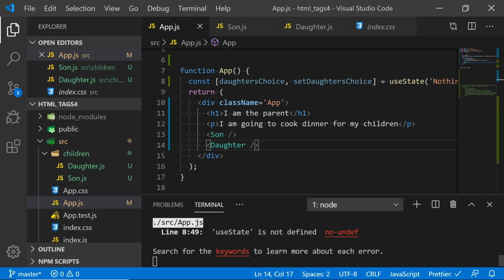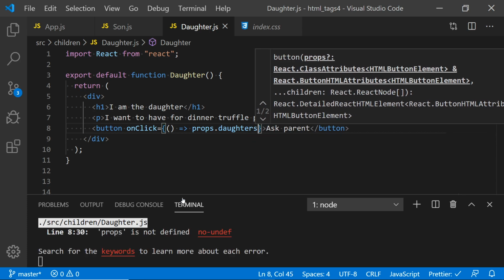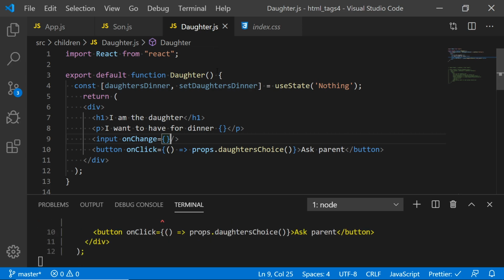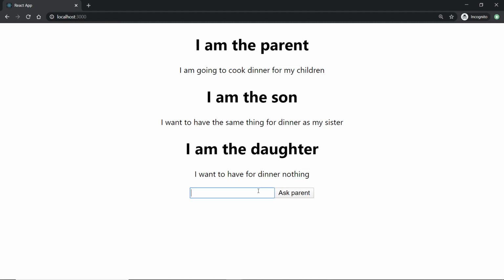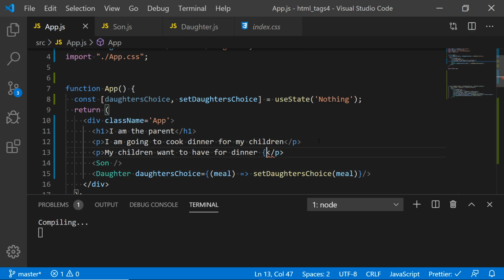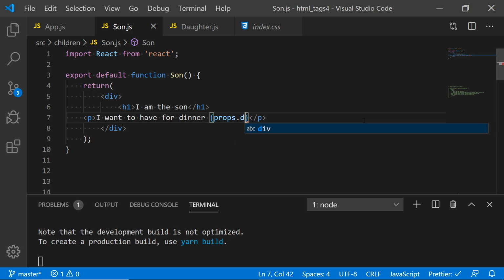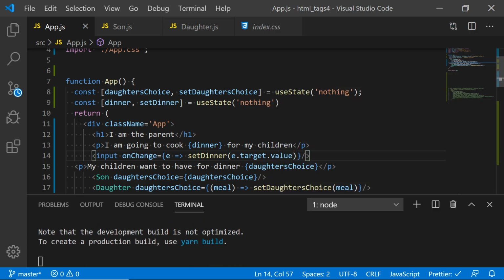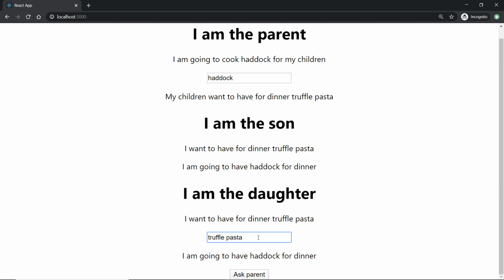Passing Props Up & Down With React - 27-02-20